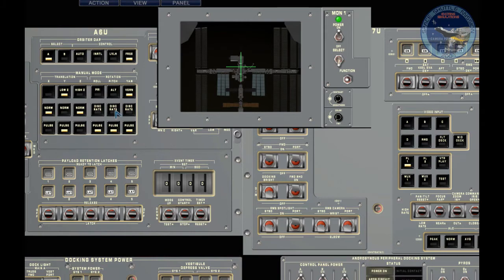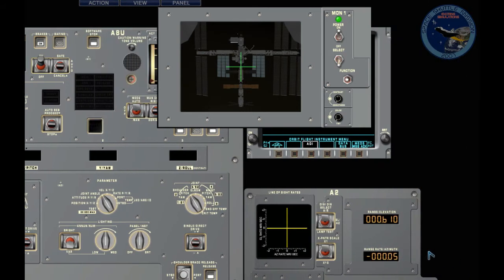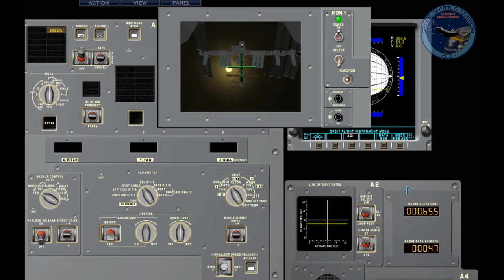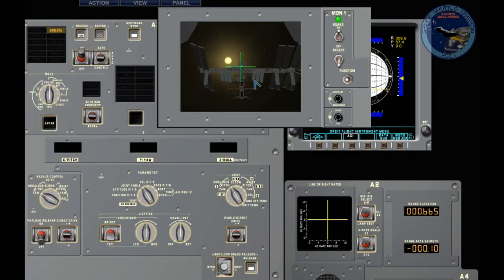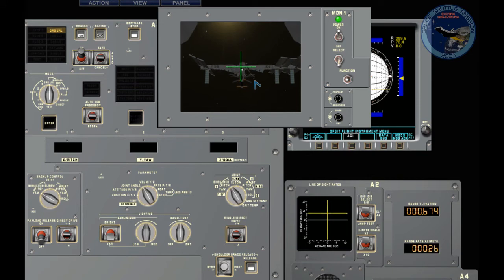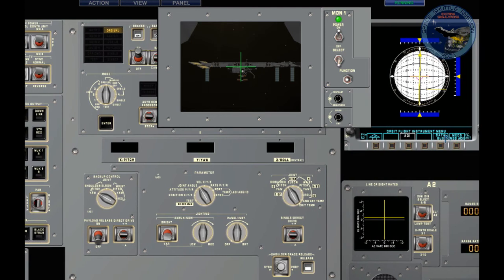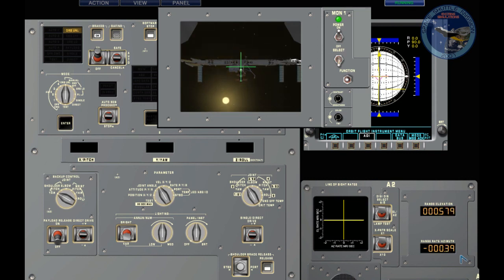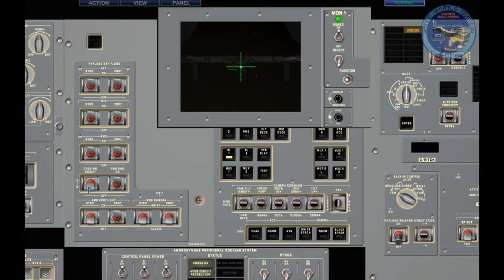SSM2007 Docking Tutorial (SP4) - part 2/3